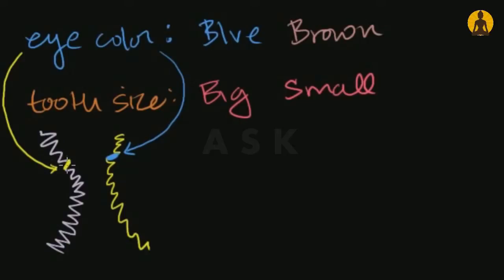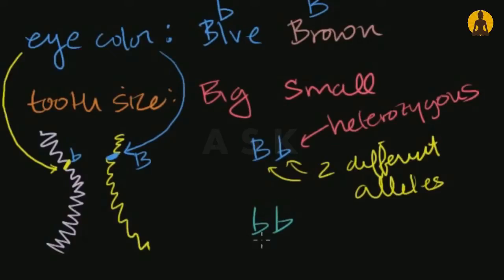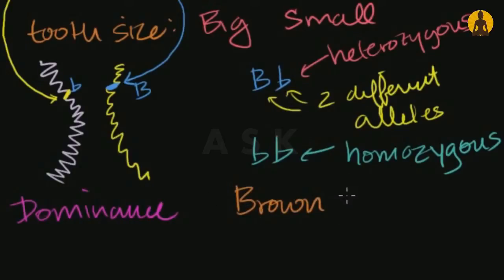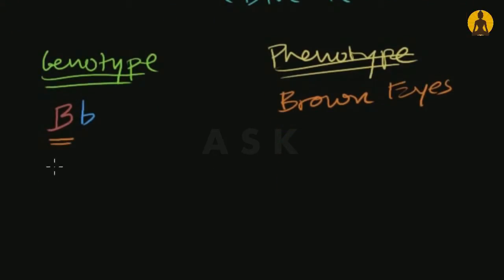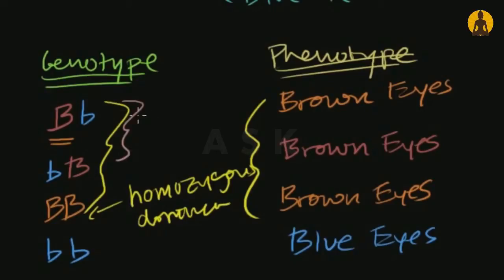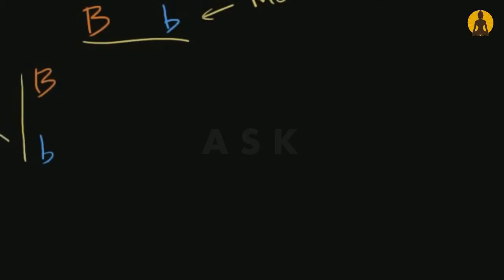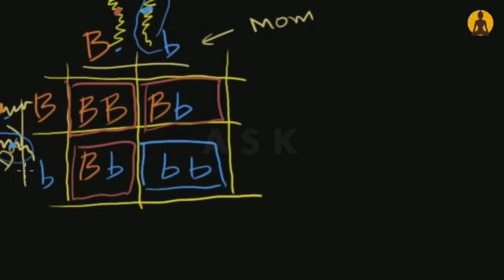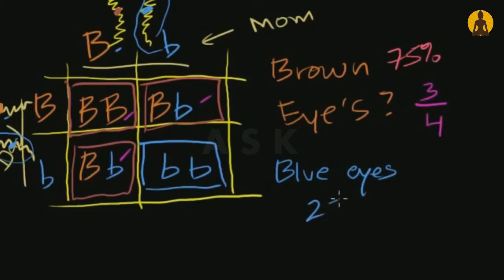Introduction to Heredity.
Video is an interesting class on Introduction to Heredity.